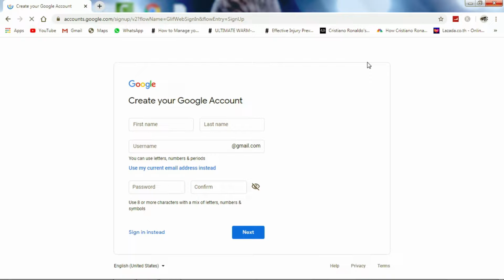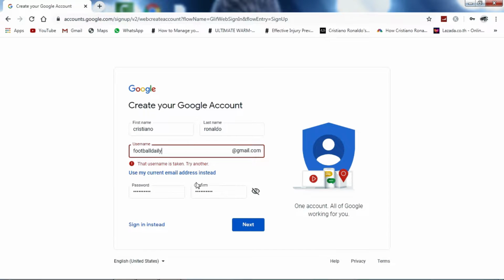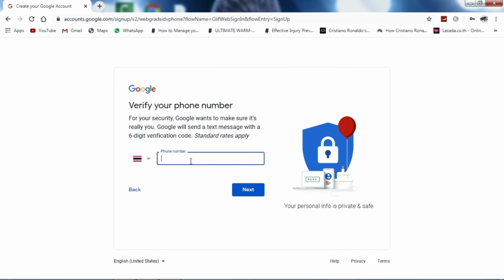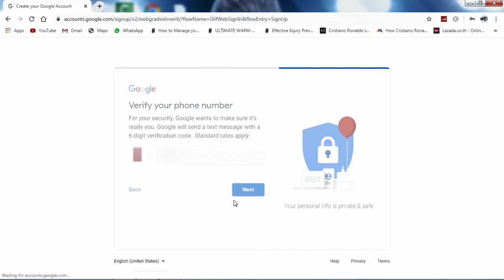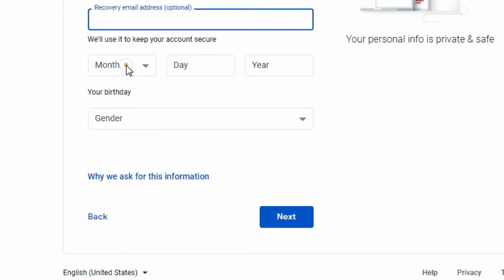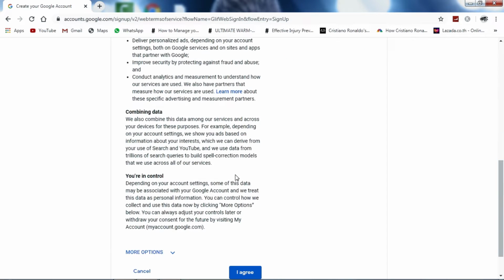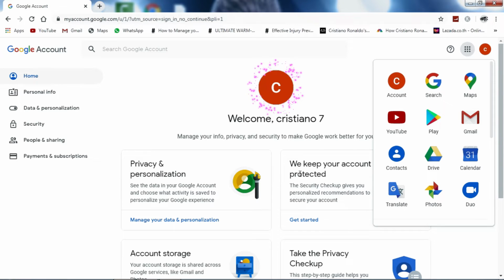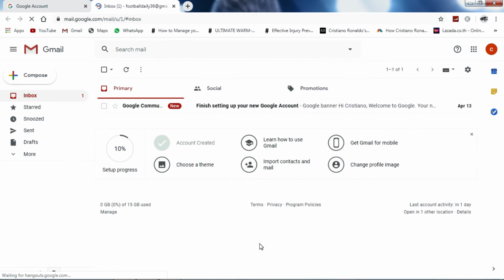Easiest way to create Gmail account | Mac & Pc | For Free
In this YouTube Video Tutorial, Mamoon shows you how to create your Gmail account .

Creating a Gmail account is very simple. You will begin by setting a Google account, and during the quick signup process, you'll select your Gmail account Name. In this lesson, I'll show you how to set up your Google account for Gmail from A to Z.

To make a Gmail account, you will first have to go
 After clicking  on this link  you will see the Google account signup page.  Then, You will have to put some of your simple info like your Name, Birth Date, and your Gender. When you make an account, you will have the ability to begin incorporating contacts and correcting your email settings.